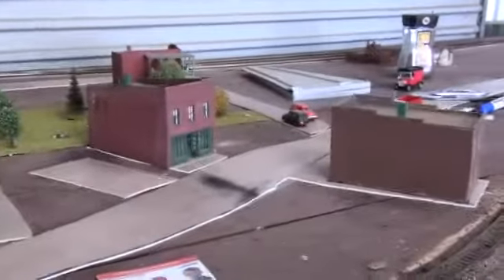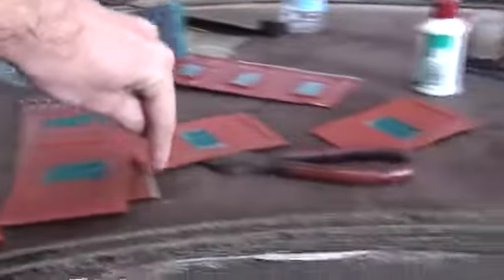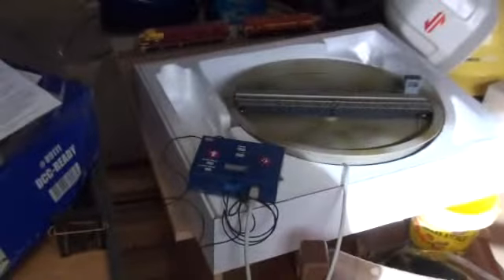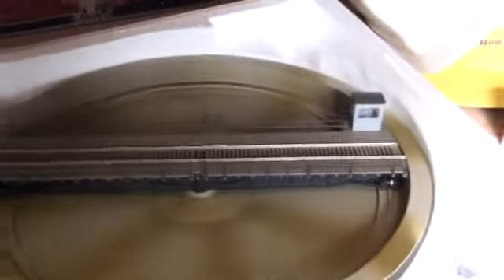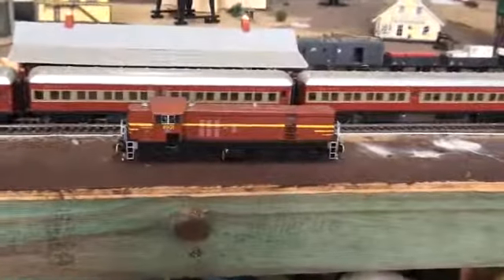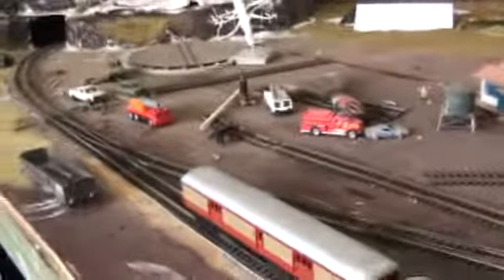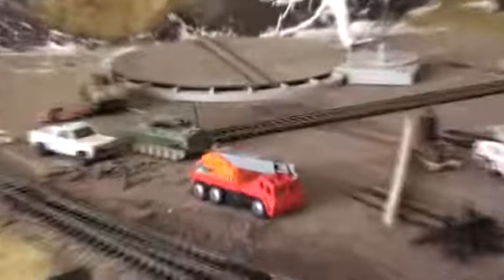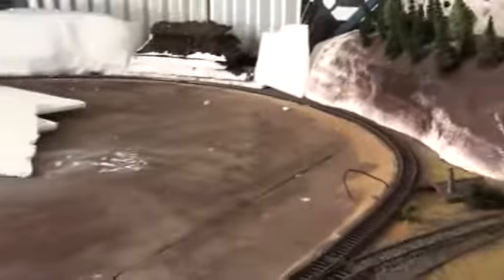layout update 12.5.13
my model railway